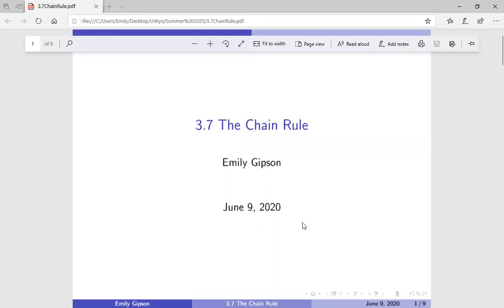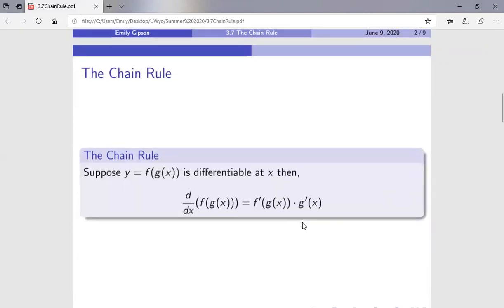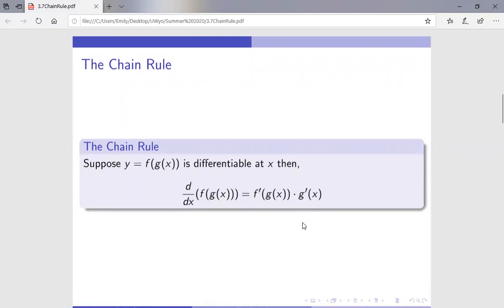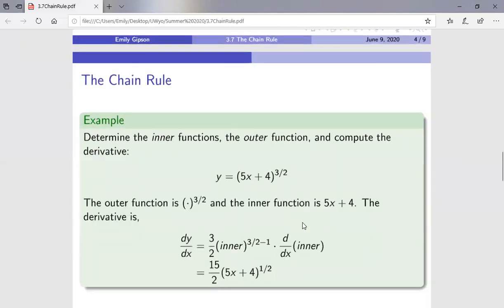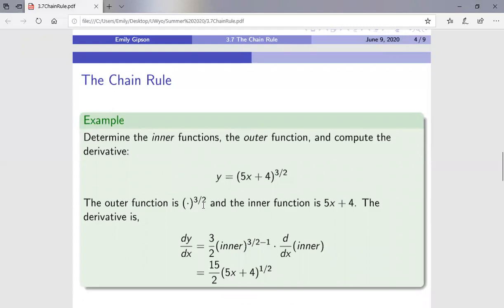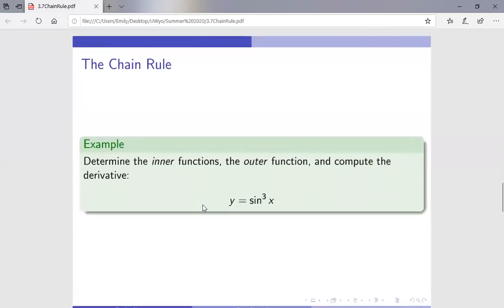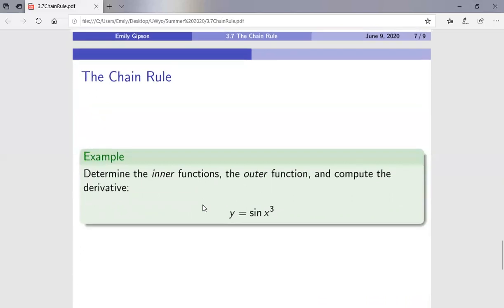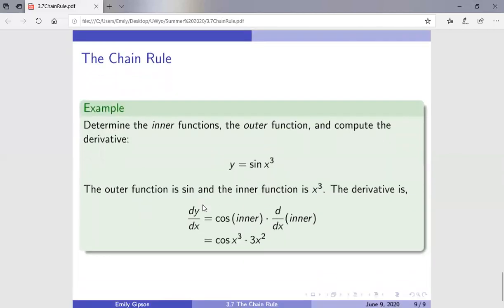Day 11 Video 1 of 2